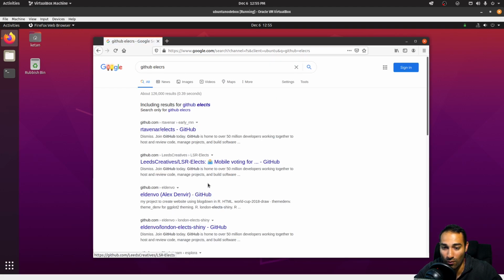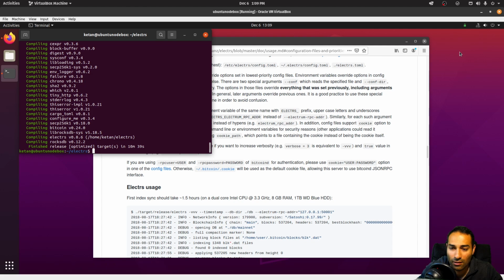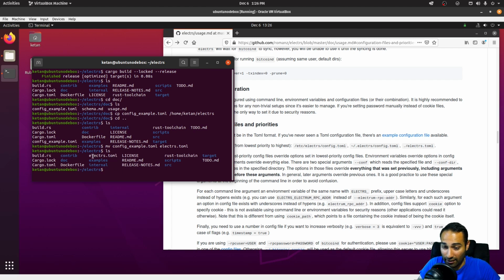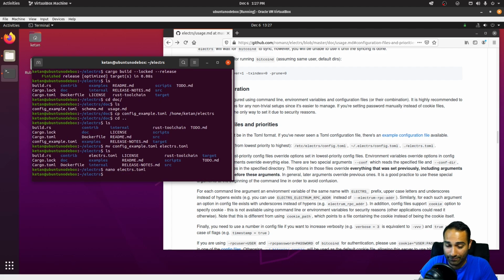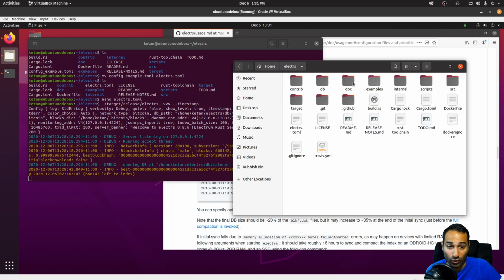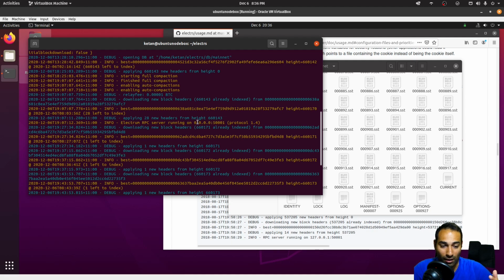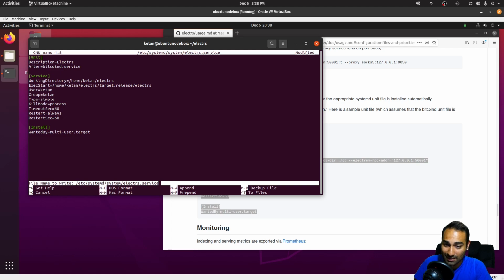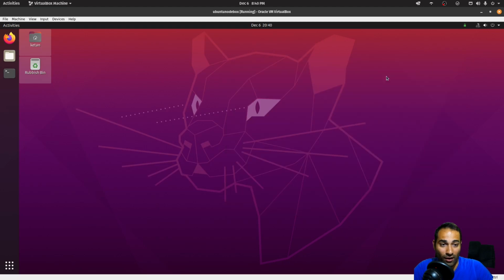Node Box Guide 07 - Electrum Rust Server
In this video, we go through the installation and configuration of Electrum Rust Server, the backend to your Electrum Wallet.